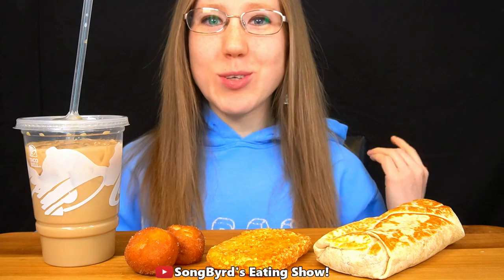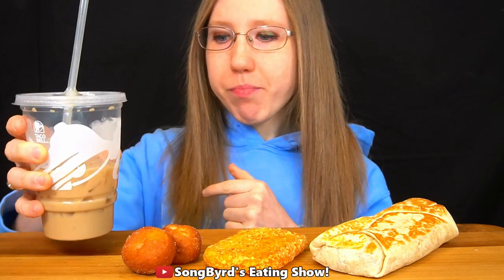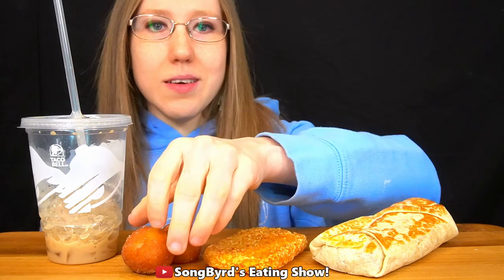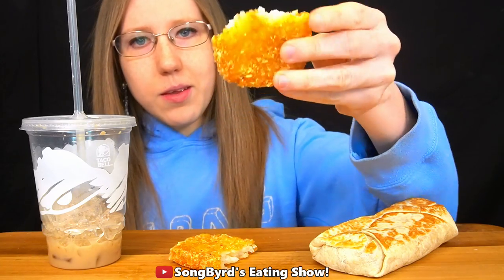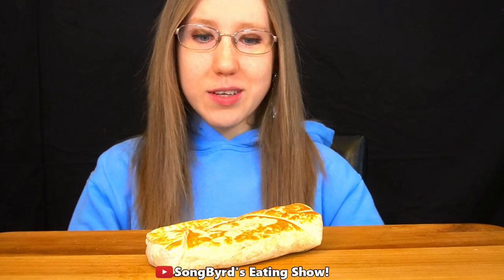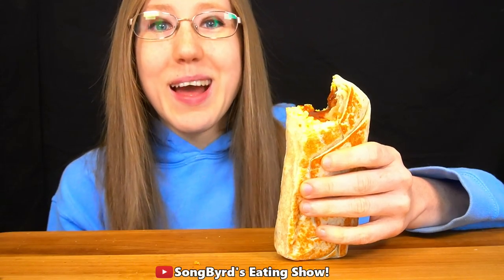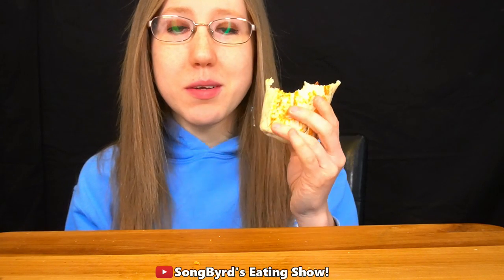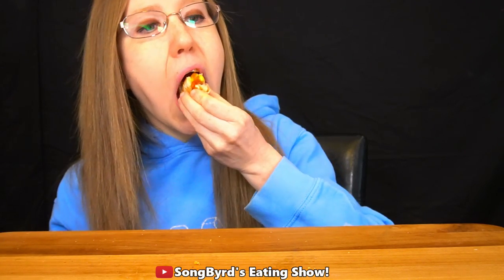Taco Bell® Bell Breakfast Box + Cinnabon Delights Coffee Review!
In today's video, I'm trying out the new Big Breakfast Box and Cinnabon Delights Iced Coffee from Taco Bell. So grab a plate and join me as I do a taste test!

Big Breakfast Box ($5.00)
Features a Grande Toasted Breakfast Burrito with sausage, two Cinnabon Delights®, hash brown, and your choice of a coffee or medium fountain drink.(™)